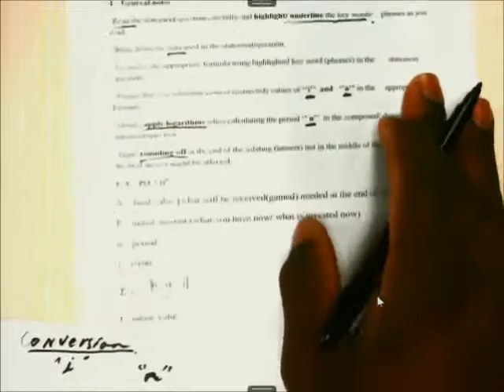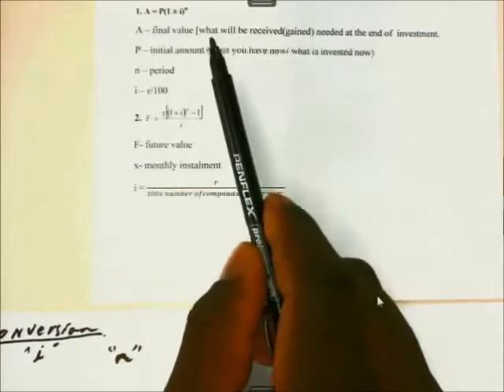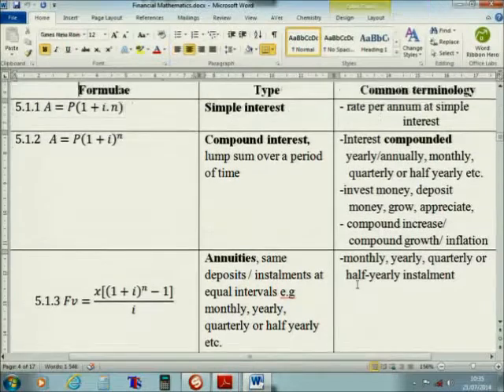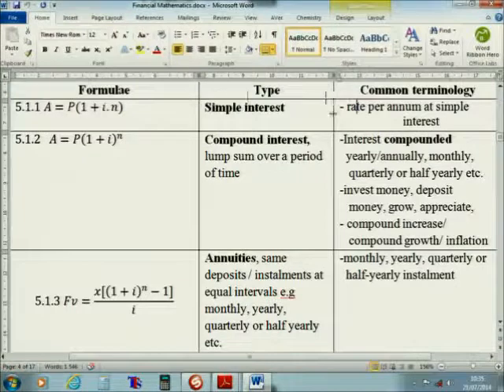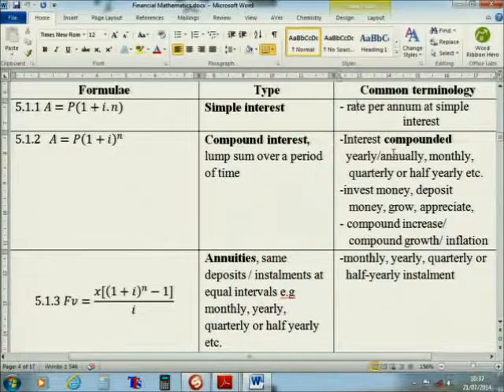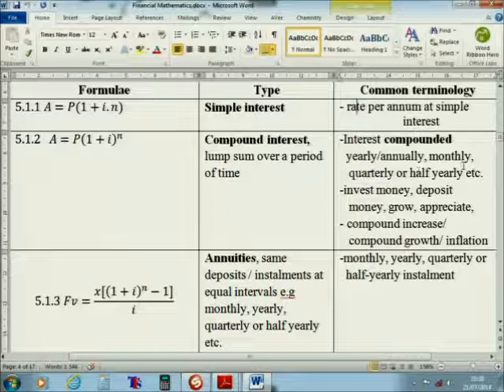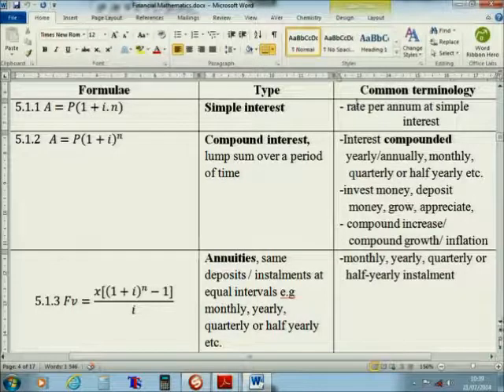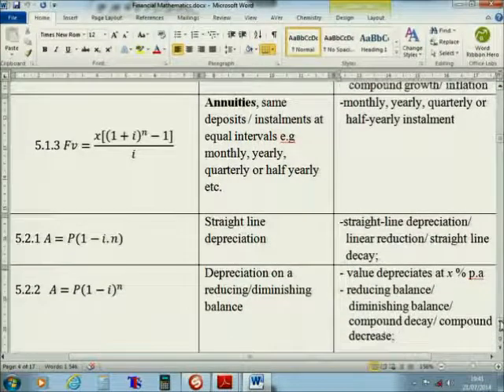1S Maths Financial Mathematics02